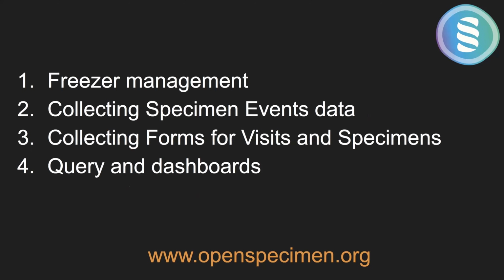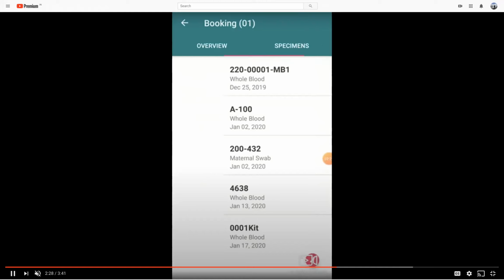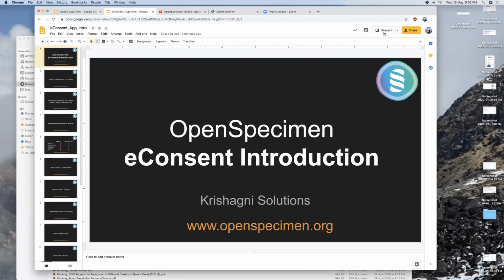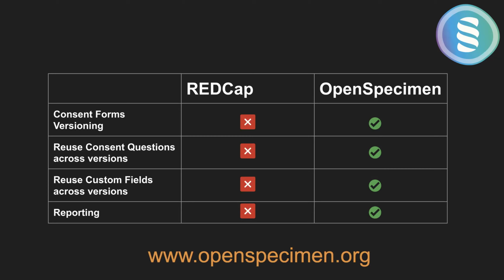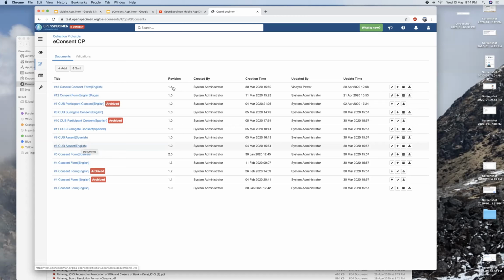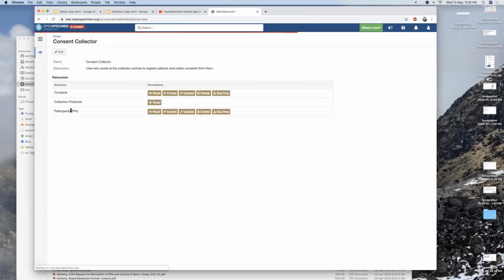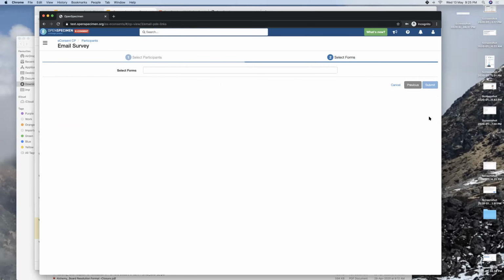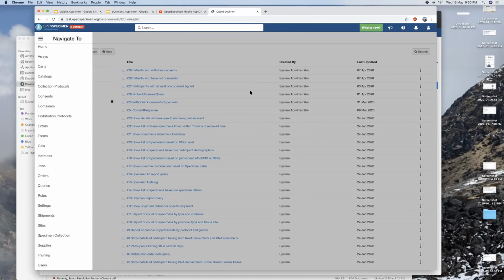OpenSpecimen Webinar: eConsents and Mobile App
eConsents: Helps clinical research centers to collect both types of consents - study-specific and broad-based consents.
Mobile Application: Helps Clinical Coordinators collect data from participants using handheld devices like mobile or tablet devices.